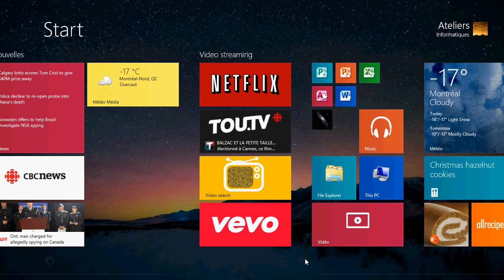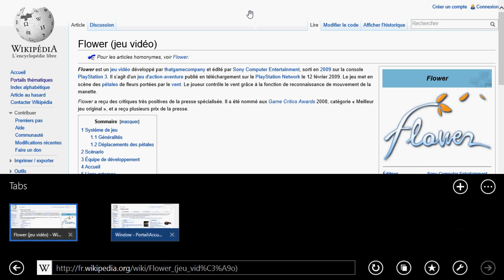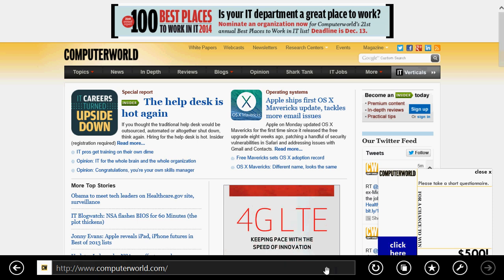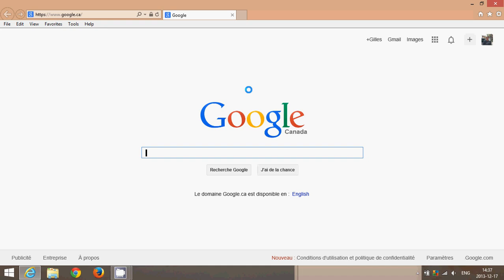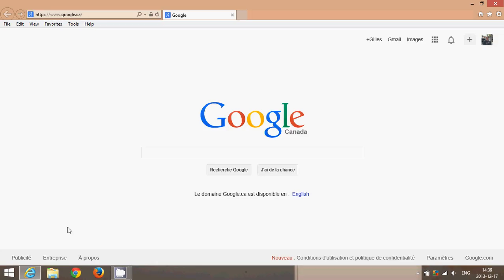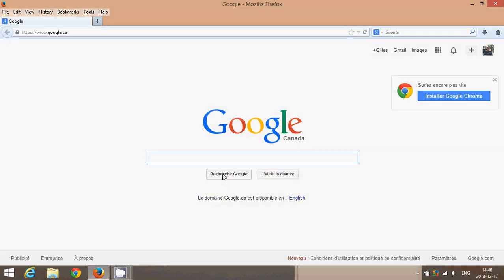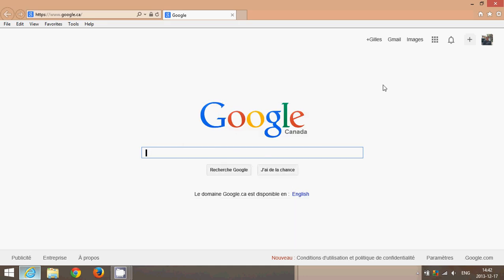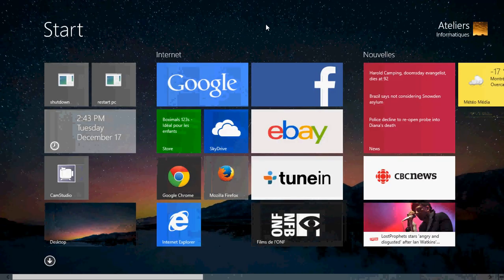Windows 8.1 Lesson 12 Browsing the web with Internet Explorer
Using internet explorer to browse the web